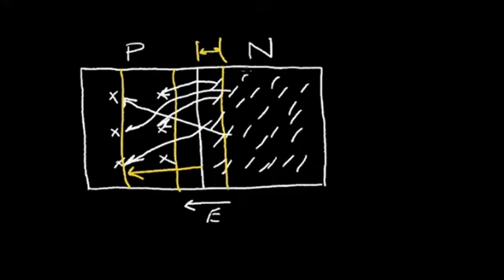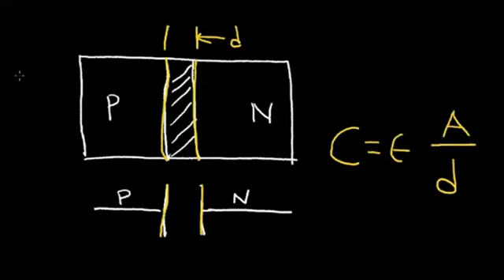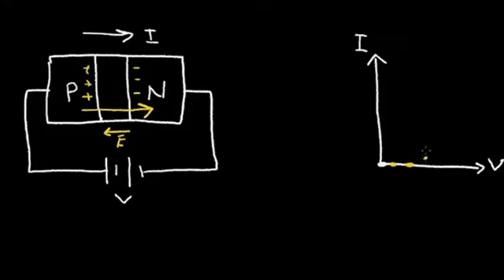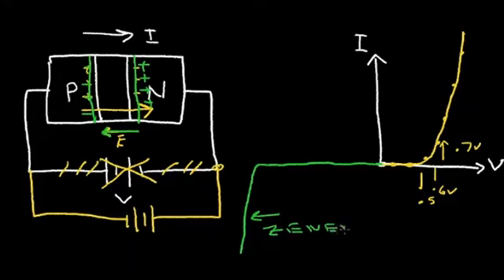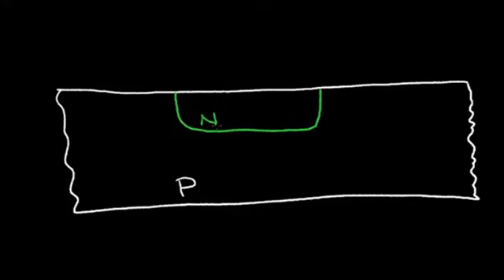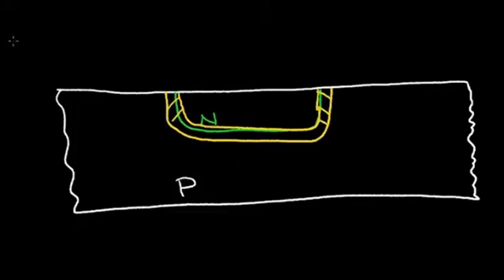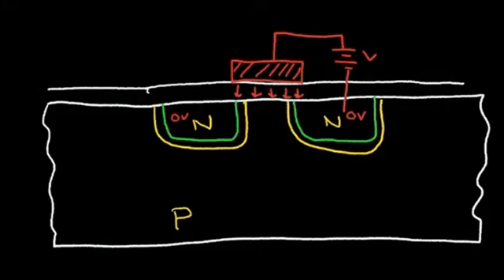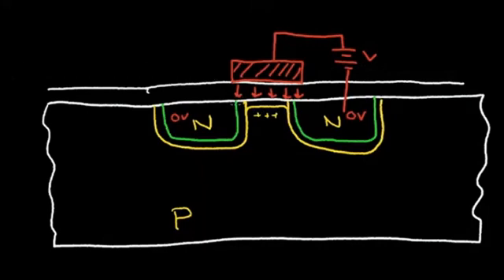The PN Junction Diode Part 2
25. The depletion region is related to diode behavior, PN junction capacitance, and breakdown voltage. The zener region is mentioned. How the PN junction relates to diode behavior, wafer fabrication and mosfet behavior including the Nmos transistor is explored.